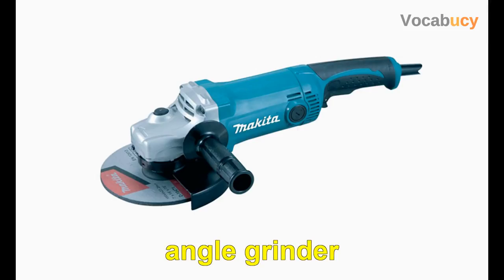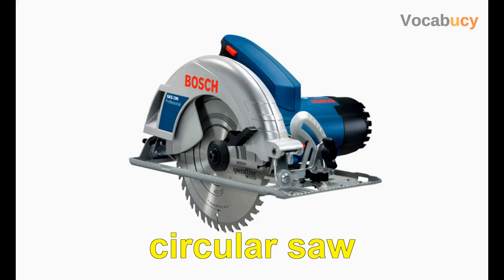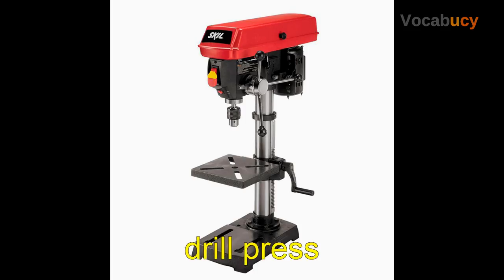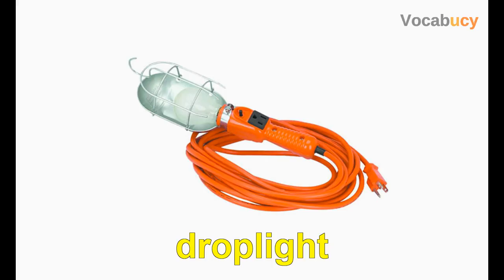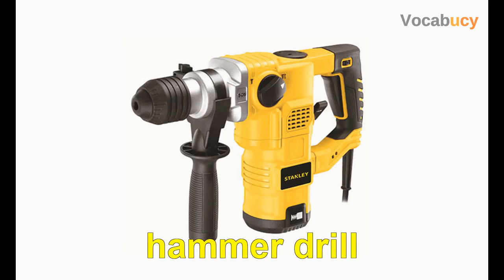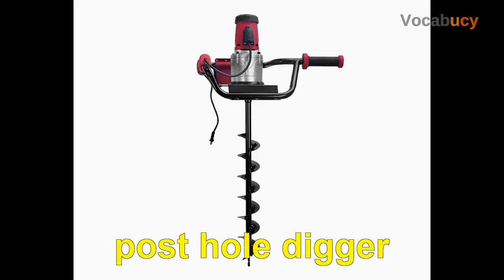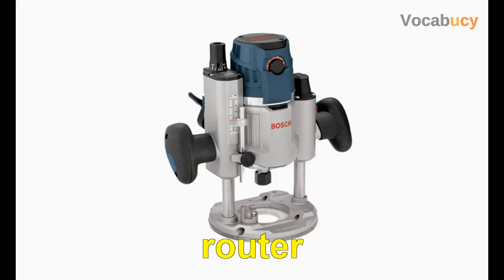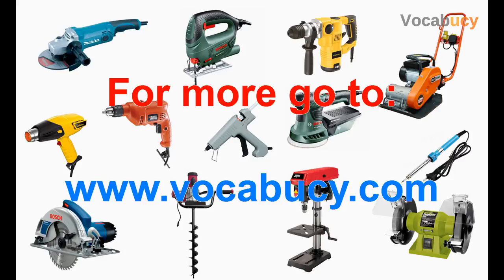Power tools word list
Learn the name of the most common types of power tools in English.

Hopefully, this video will help you to improve your english vocabulary.

This is Vocabucy - vocabulary you see.